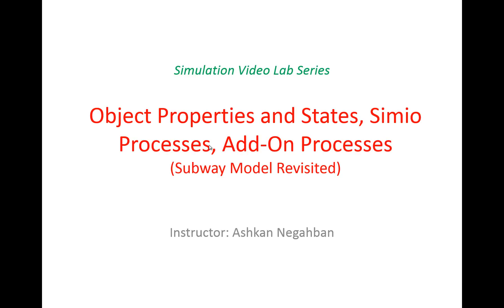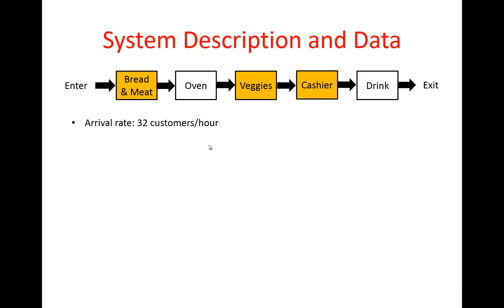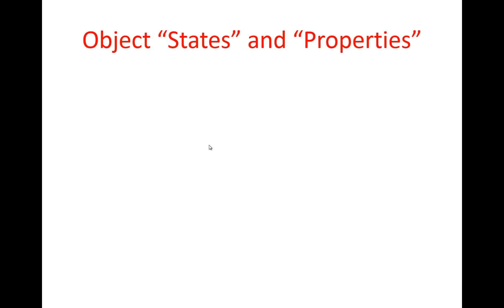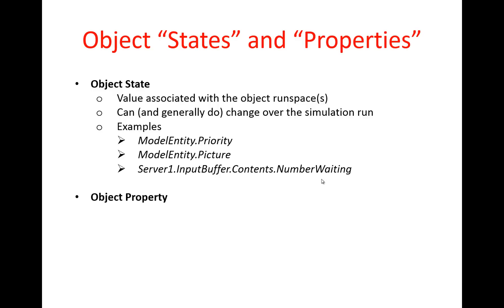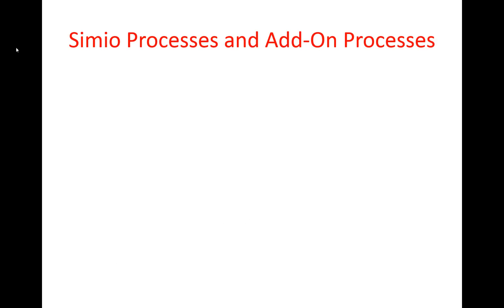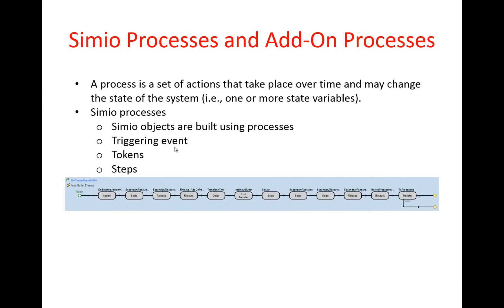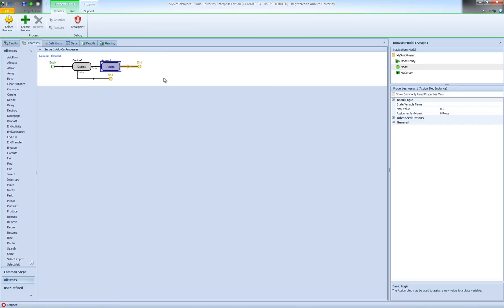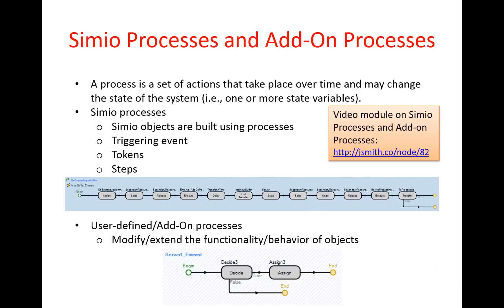Lab 4 - V1: Introduction to Object States and Properties, Simio Processes, Add-On Processes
Topics covered in this video:
- "Properties" VS. "States"
- Simio built-in processes
- Introduction to Add-on processes